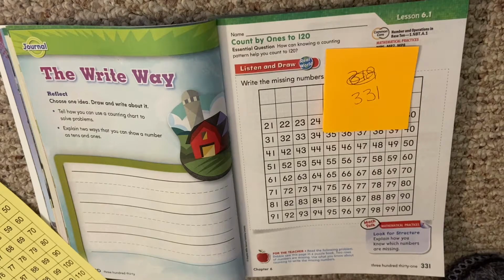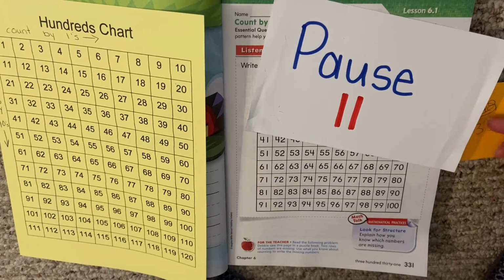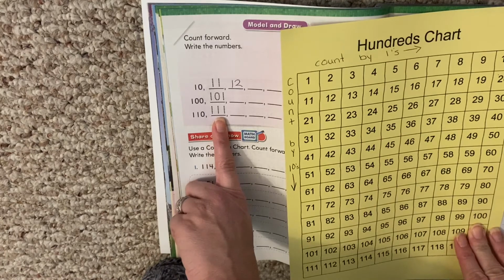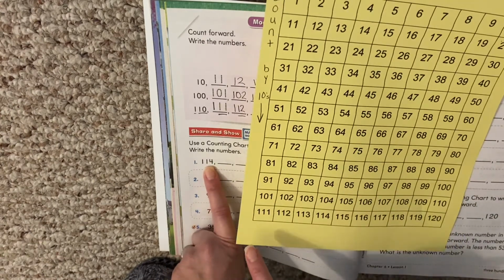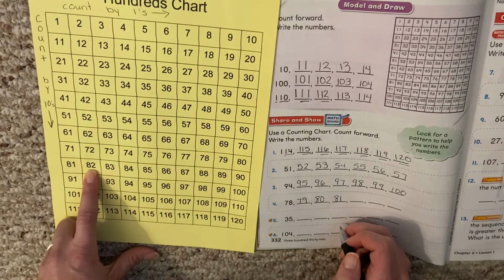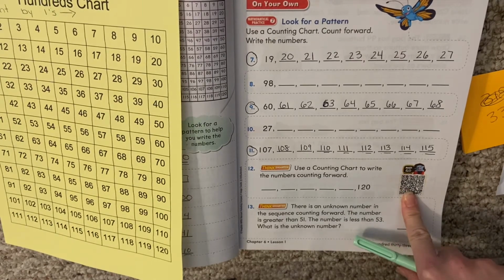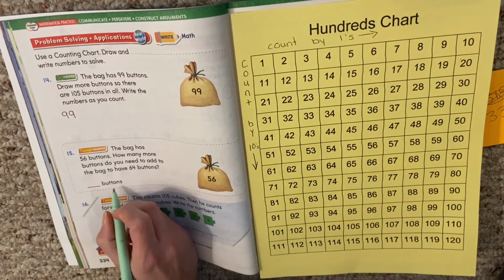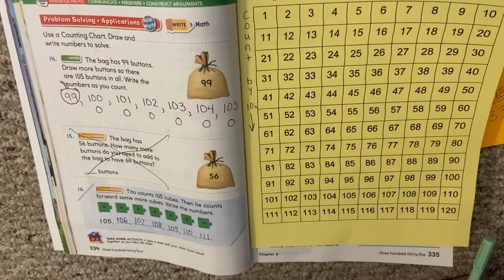Go Math! Lesson 6.1